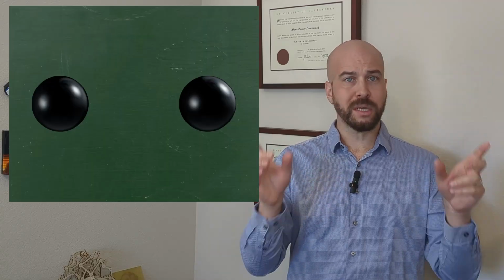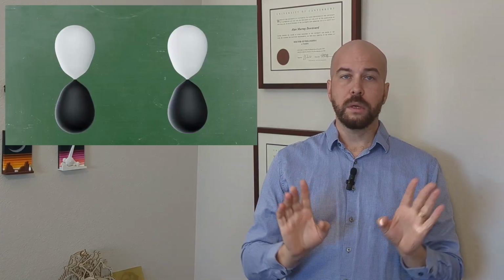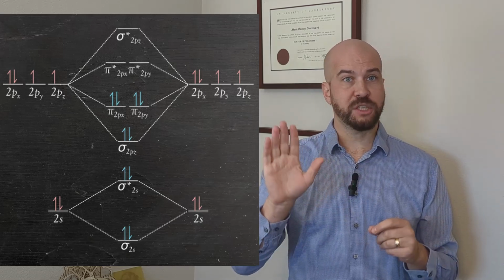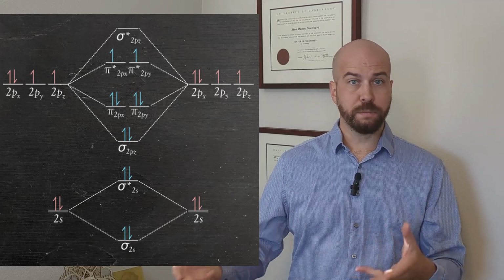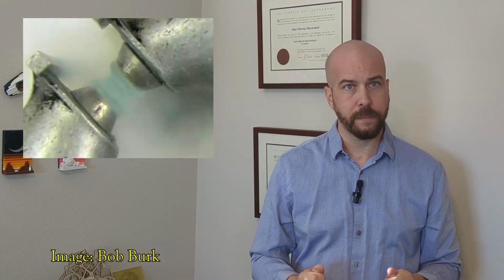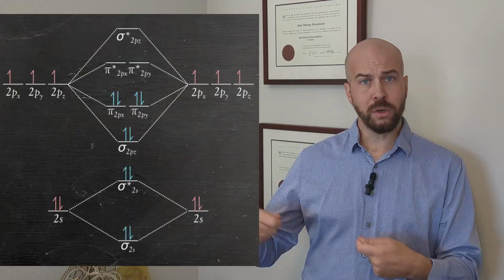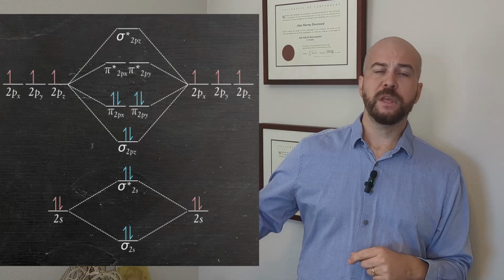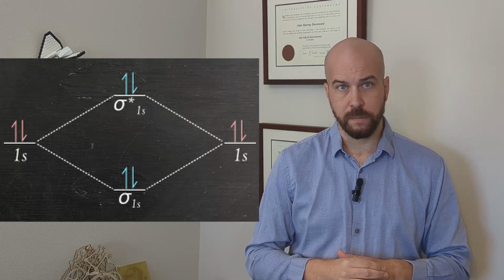How Molecular Orbital Theory Explains Oxygen's Reactivity And Paramagnetism | A Hand Wavy Guide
Oxygen is an extremely reactive element. Simple approaches to molecular bonding, such as Lewis Dot Structures, are unable to explain why it is so reactive. Nor are they able to explain who oxygen is attracted to a magnetic field.
In this video, molecular orbital theory is used to explain the properties of oxygen as well as to explain the relative inertness of nitrogen.

00:00 Intro
00:36 Lewis Dot
02:00 Orbital Interactions
02:30 Molecular Orbital Theory
06:09 Liquid Oxygen
08:32 Nitrogen Molecular Orbitals
09:35 Helium Molecular Orbitals
10:22 Triplet Oxygen
12:07 Outro